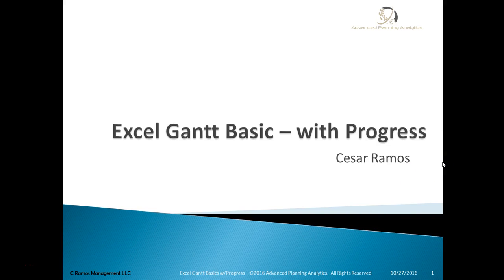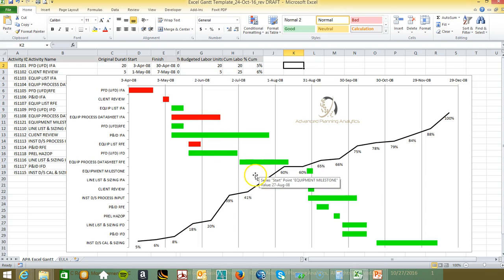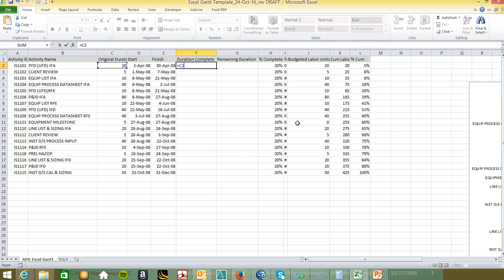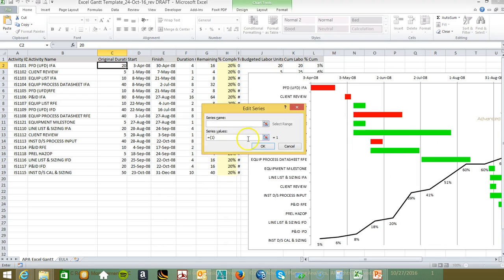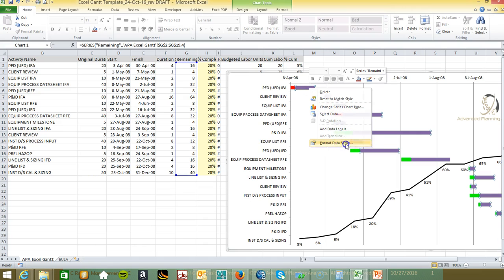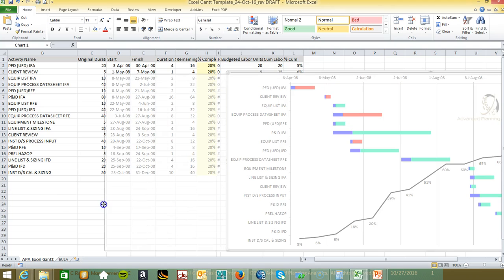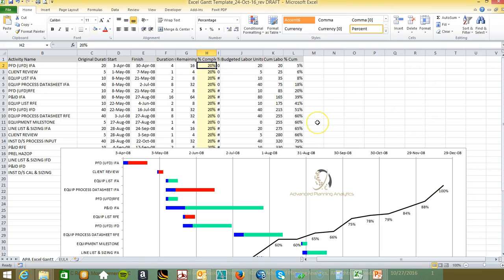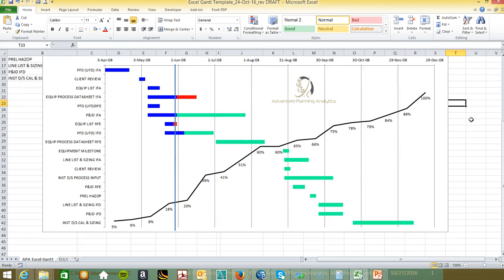Create an Excel Gantt Basic with Progress % Complete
I want to post a quick video on creating a Gantt Chart in Excel with the utilization of Progress % Complete.  As an example, professionals , managers or project controls may not have access to a scheduling software.  However, their could be a need to create an executive Level 1 or Level 2 schedule.  This method allows for the Gantt to be somewhat dynamic for purposes of updating.